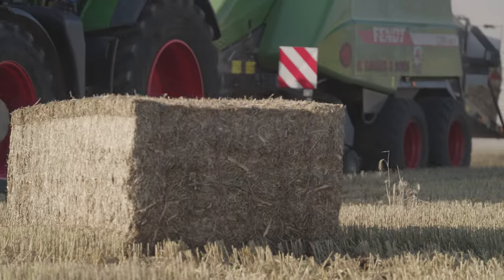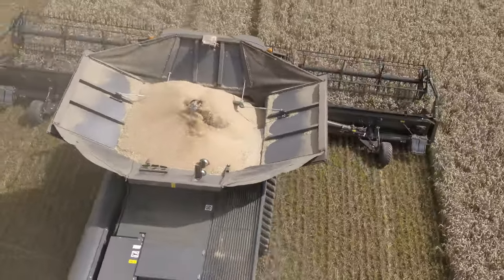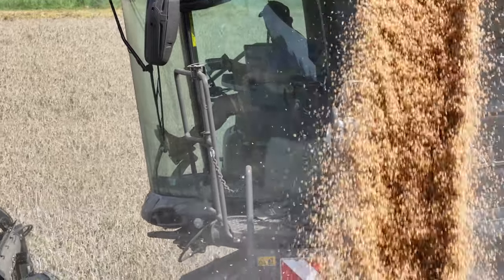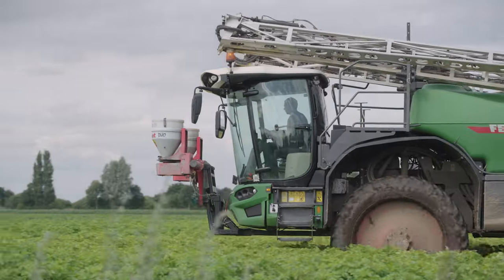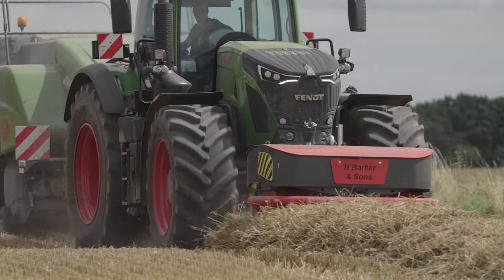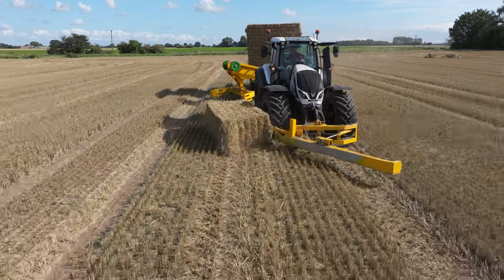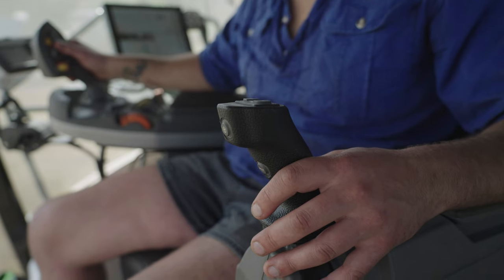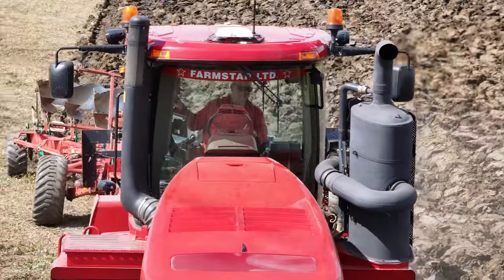Harvest time at H Barker & Sons | Fendt Ideal Combine Harvester | Farming in England | Agriculture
Harvest time in England! For the very first time, we headed over to the United Kingdom with our cameras to film the grain harvest. We saw the Fendt Ideal combine harvester and several Fendt tractors equipped with square balers in action. Let us introduce you to H Barker & Sons, an arable farm business located on England’s east coast.

Camera and Drone: Jörn Gläser
Editing, Research and Text: Tammo Gläser
Narration: Mike Rogers